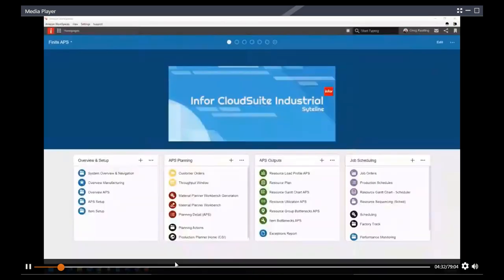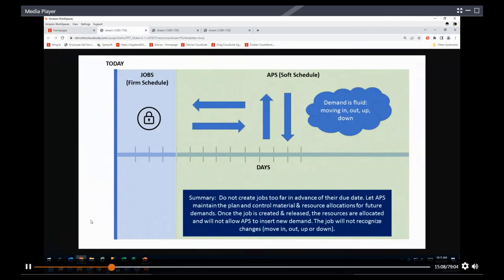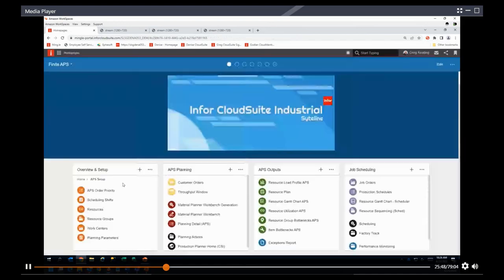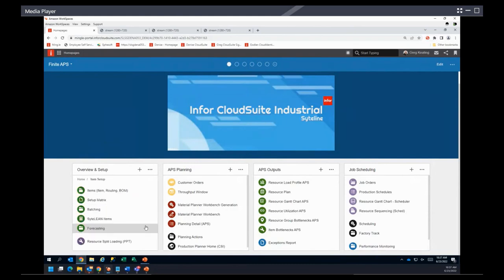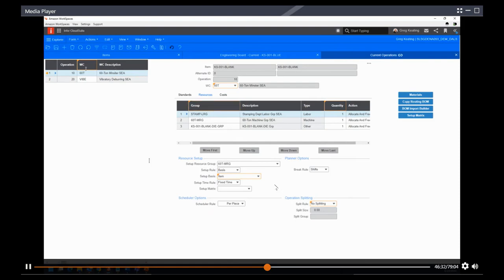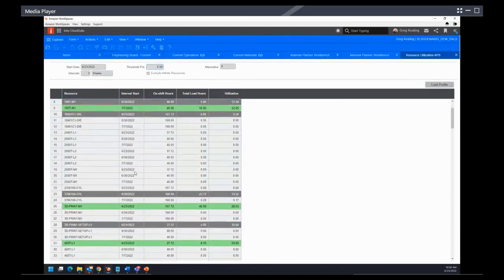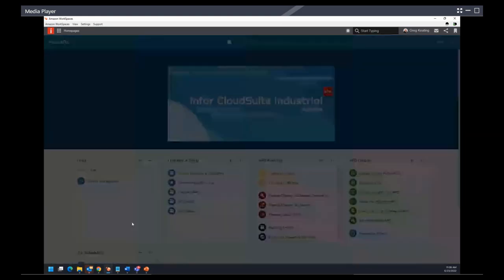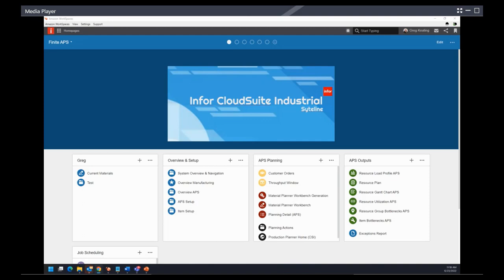CloudSuite Industrial (SyteLine) APS vs. MRP 062722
Planning isn’t about maintaining certain inventory levels. It’s about managing supply so that it meets demand. You do this by creating three plans: a demand plan, a production plan to meet that demand, and a procurement plan to enable the production plan. Learn the benefits of APS for your organization.